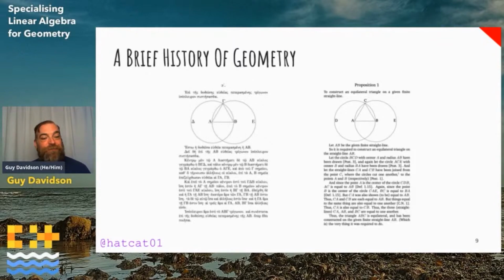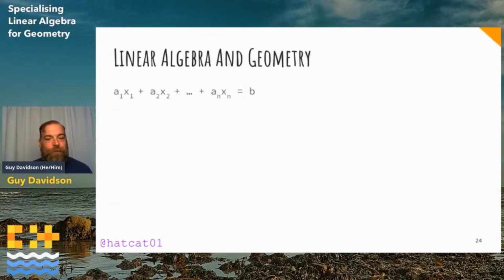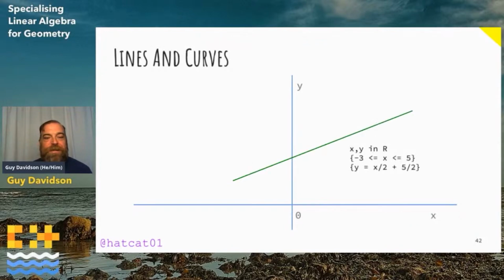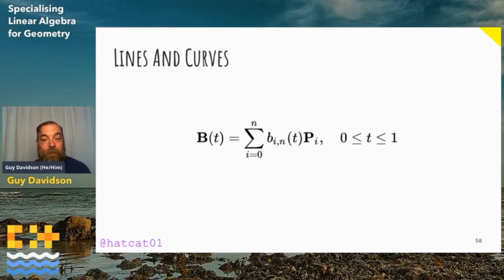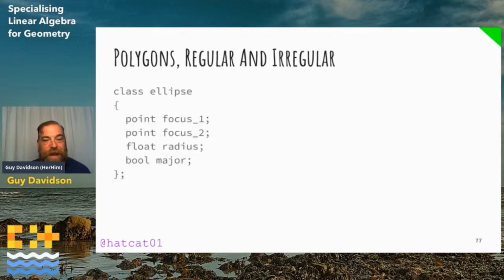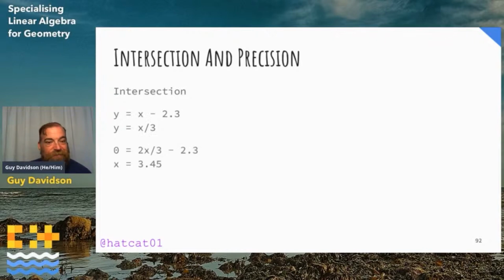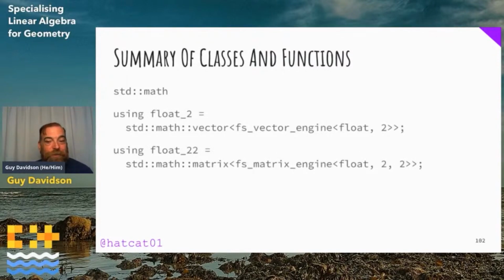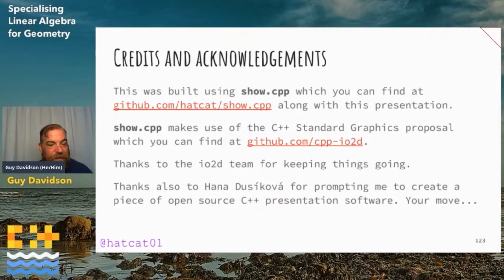Specialising Linear Algebra for Geometry - Guy Davidson [ C++ on Sea 2020 ]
At last years conference the Linear Algebra library proposal was unveiled. This year we will review its progress and learn about specialising for geometry. Expect to learn a little bit of history, discover how to overcome the ghastly difficulties of working with a limited subset of the rational numbers, and look at a set of animations that wouldn't be out of place on an elderly Open University TV programme.

Guy Davidson is believed to be operating as three clones of himself: not only is he the Principal Coding Manager at Creative Assembly, where he helps make good programmers into better ones, he also contributes to HMI development in the C++ standard, works to promote diversity in the C++ community through includeC++, campaigns for the Green Party of England and Wales and raises children.

And plays the piano, teaches Tai Chi and cooks. There are probably other things too...